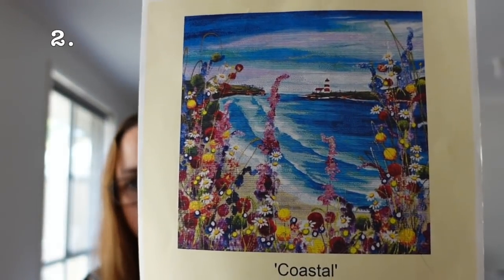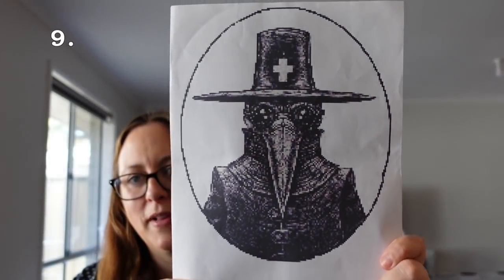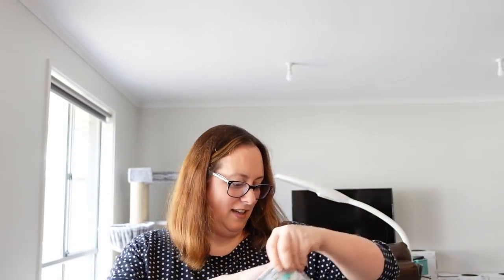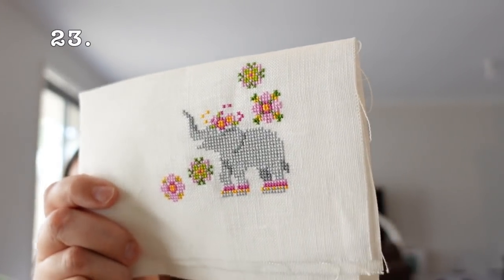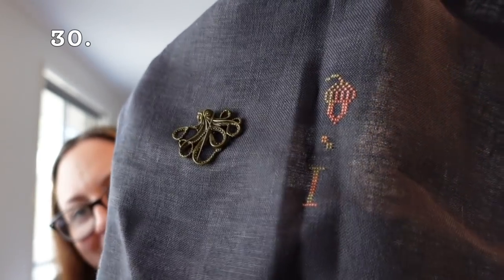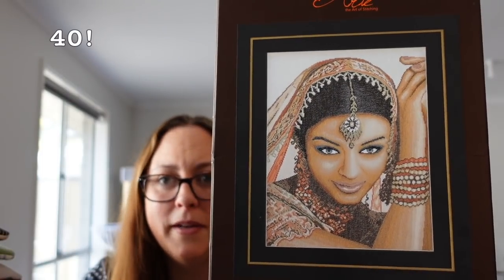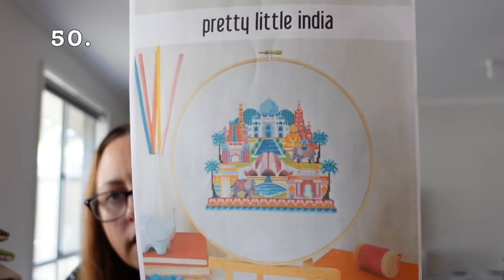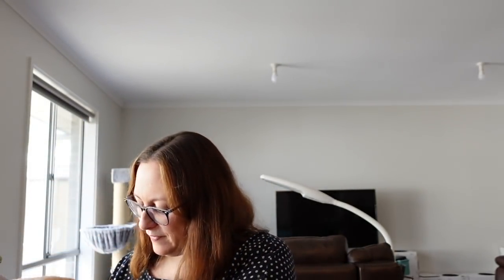Flosstube #31 - 2021 Mid-year WIP Parade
Flosstube #31 July 3 2021 – 2021 Mid-Year WIP Parade

Some of us are monogamous stitchers, others have all the WIPs on the go. I am very comfortable with the number I have in progress - all the more to choose from. :-)

1. Pansies by Thea Gouverneur – 28ct Antique White linen 1/2
2. Coastal by Rozanne Bell – Gecko Rouge - 25ct 1/1
3. Beaumaris Castle – Memories of Wales (gift) – 16ct aida
4. Wonderland by Brooke’s Books – 28ct lugana Silver Springs Opal (Colour Cascade Fabrics)
5. The Pilgrim by Long Dog Samplers – 36ct platinum linen, Silks4U PR011 ½
6. Halloween at Hawk Run Hollow by Carriage House Samplings – 32ct jobelan Angel of the Morning (Colour Cascades Fabrics)
7. Tempest by Leilani Joy – Gecko Rouge 25ct 1/1
8. Firefly by Jenny Parks – Gecko Rouge 25ct 1/1
9. Plague Doctor by Buzzbee Designs (Etsy) – 28ct cashel linen Rhubarb and Custard (Chromatic Alchemy) 1/1
10. Tradewinds by Teresa Wentzler – 32ct Antique White linen
11.The Old Scot by Hands Across The Sea – 40ct ivory linen 1/1 Soie d’Alger silk
12. Snort Stack by Plum Street Samplers – 36ct natural linen ½
13. It’s Only Forever by Medusa Dollmaker – Gecko Rouge – 18ct Galaxy aida (Jodyri Designs) 2/1
14. Taj Mahal Garden Chatelaine – 32ct Black Belfast linen
15. Queen Mermaid by Mirabilia – 32ct lugana When Mermaids Cry (Colour Cascades Fabrics)
16. The Cat Sampler by the Heartstring Samplery – 40ct linen in Legacy (Picture This Plus)
17. Mugshot of a Cat Felon by Tanya Bond – Gecko Rouge 25ct 1/1
18. Autumn Kitty – 16ct Blue aida
19. The Time Traveler by Joan Elliott – 32ct linen Gothic (Picture This Plus)
20. 2020 SAL – Modern Folk Embroidery – 40 ct Antique White linen ½ Silks4U PR023
21. Except Grandma’s by Lindy Stitches – 32ct cream lugana
22. Night Walked Down by The Blue Flower – 32ct Mulberries and Cream (Jay’s X Stitch)
23. Elephant Biscornu by the Tiny Modernist – 32ct Antique White linen
24. Mermaid’s Folly by the Courtenay Collection – 40ct linen Murky (Picture This Plus) DMC 3371
25. ANZAK by Long Dog Samplers – 28ct evenweave coffee/tea dyed, Silks4U PR124
26. Atomic Garden 149 by Carissa Rose – Gecko Rouge – 25ct 1/1
27. Woodland Vines by Ink Circles – Red Passion 20 ct aida by XJu Designs, DMC 3756
28. Mini Contessa and Squid by Omar Rayyan – HAED – 28ct 1/1
29. Twin Peaks by Country Magic Stitch – 28ct 2/1 tent stitch
30. Quiet Please by Ana – 32ct linen – Chalkboard (XJu Designs) Sulky 12wt 4010
31. Moths – Kathy Barrick (BR and HL) – 32 ct Desert Sand (XJu Designs)
32. Napping Kitten – Dimensions Gold Petite – 18ct aida
33. Cricket Scene by the John Layton Collection – 32ct Antique White linen
34. Sunny Beach by Anna Stitch (Etsy) – 16ct aida
35. Joyful World by the Sunflower Diaries – 18ct aida
36. Funky Menagerie by Lindy Sitches – 32ct evenweave
37. 2020 Mystery SAL by The Cross Stitch Studio – 28ct lugana 2/1
38. Temperature Typography by the Stitchin’ Mommy (Etsy) – 25ct pewter lugana 1/1
39. King of Animals by Lanarte – 25ct 1/1
40. Indian Woman by Lanarte – 32ct evenweave (Jay’s X Stitch)
41. Invictus by Medusa Dollmaker – Gecko Rouge – 25ct 1/1
42. Hygge Stories by New Leaf Craft (Etsy) – 28ct Brittany lugana Aether (Chromatic Alchemy)
43. Sarah and Jareth by Daniel Kordek – Tilton Crafts – 25ct lugana 1/1
44. Beauttie Spotte by Long Dog Samplers – 25ct white evenweave 1/1
45. A Wise Old Owl by Chris Dunn – Paine Free Crafts – 25ct 1/1
46. Bushland Quaker by Mojo Stitches – 40ct linen Weak Tea (Jay’s X Stitch)
47. Cheshire Cat by Mandarinks Designs – 32ct evenweave Rainbow Ocean (Fabric Flair)
48. Mother of the Ocean by the Primitive Hare – 32ct jobelan Gold Digger Old World Style (Colour Cascades Fabrics)
49. Witcher – NeedleMinder Lair – to be restarted on 16ct aida
50. Pretty Little India by Satsuma Street – 18ct Fiddler’s Cloth
51. Little Stars by Anita Inverarity – Gecko Rouge – 25ct 1/1
52. Dogs of Disney SAL – 32ct Belfast Linen Silver Springs (Colour Cascades Fabrics)
Abby Sue Designs

Ellen Maurer Stroh - Flower of the month - google to find the free pattern on her blog